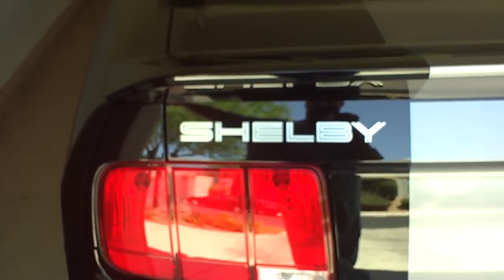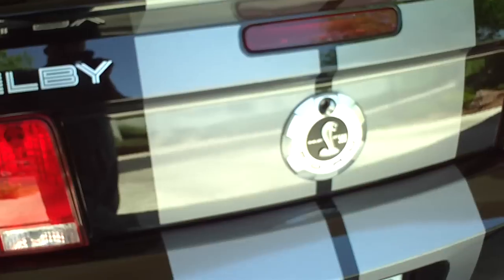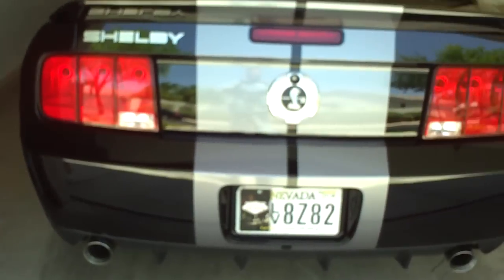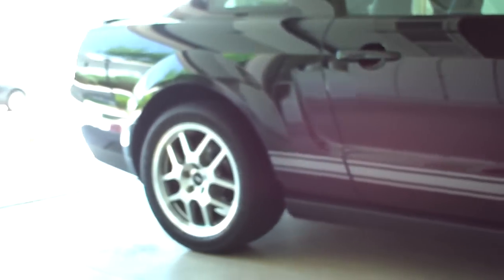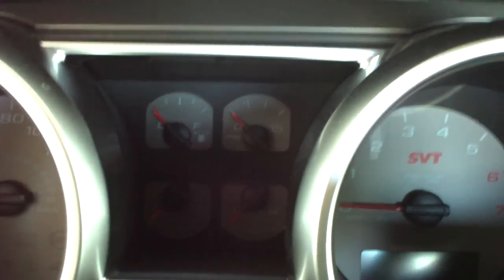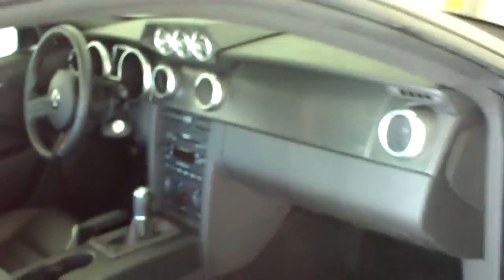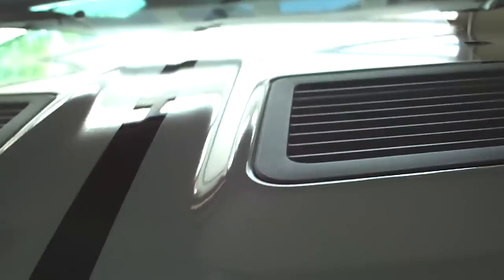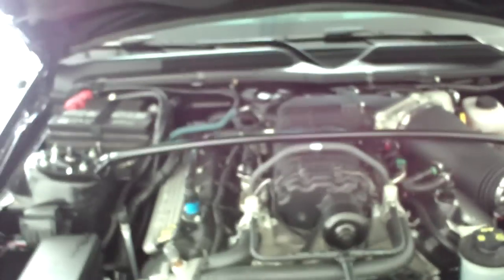2007 Ford Mustang Shelby GT 500 My New Toy !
I have been waiting and waiting for the prices to come back down to earth on these Shelby's. I finally found a 100% Pristine Condition one with 990 miles on her.